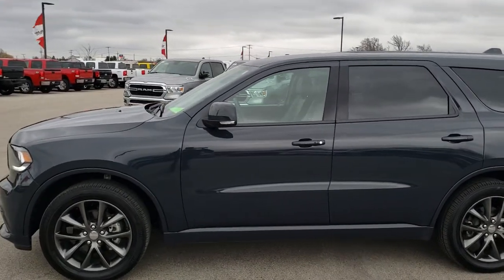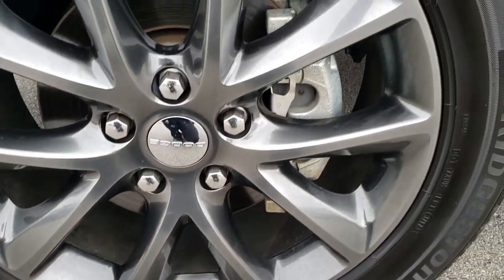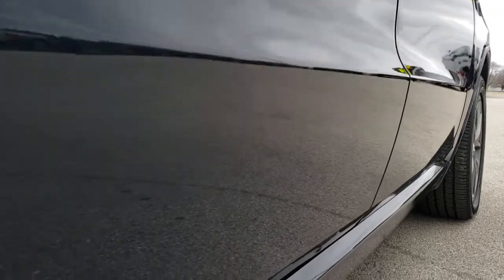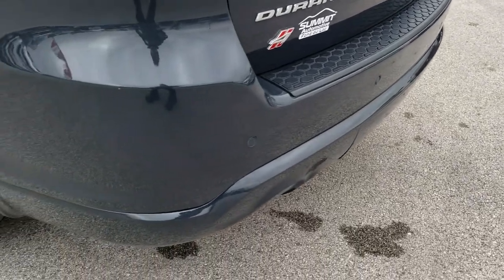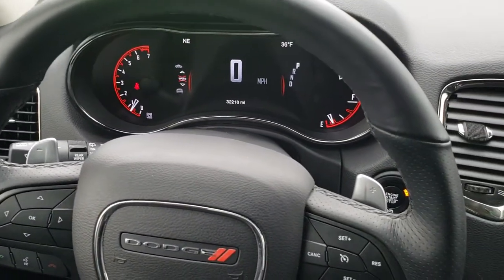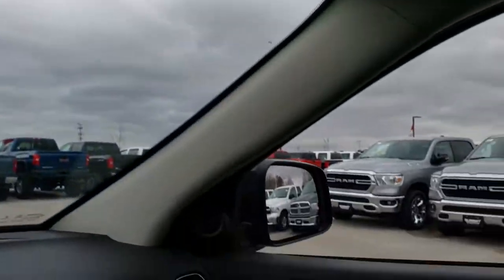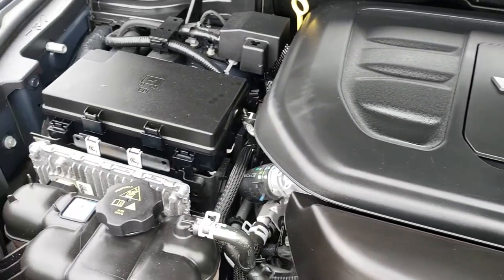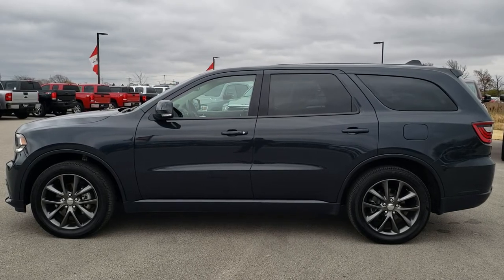2018 DODGE DURANGO BRUISER GRAY GT AWD WALK AROUND REVIEW 20 INCH RIMS SOLD! 9804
This 2018 DODGE DURANGO GT AWD IN BRUISER GRAY is the vehicle we did walk around review of today.

2018 DODGE DURANGO GT AWD IN BRUISER GRAY

STOCK: 9804
PRICE: $31,799
MILES: 32,206
MAKE: DODGE
MODEL: DURANGO
VIN: 1C4RDJDG8JC175928
LOCATION: FOND DU LAC OSHKOSH WISCONSIN, 54937 TRUCKS ON 41

1 OWNER! CLEAN TITLE HISTORY! 3.6 Liter DOHC V6 Engine with E85 Capabilities, 290 Horsepower, GT Package, 8 Speed Automatic Transmission, Automatic Transmission Center Console Shifter, All Wheel Drive Four Wheel Drive AWD, Reverse Backup Camera Rearview Camera, Dual Power Heated Seats, Non Smoker, Black Ebony Leather Seats, Suede and Leathers Seats, Bucket Seats, 40/20/40 Split Front Bench Seating, 2nd Row Heated Bench Seating, 3rd Row Seats Two Seater, Seven Passenger 7, Fold Flat Third Row Seats, Heated Power Mirrors with Built-in Directional Signals, Electronic Stability Control Traction Control ESC, Bridgestone Ecopia H/L 422 265/50 R20 Tires, 20 Inch Rims Premium Wheels, Painted Alloy Rims Premium Wheels, Four Wheel Disc Brakes, Fog Lights, LED Running Lights, LED Tail Lamps, Projector Lamp Headlights, Reverse Sensors, Easy Fuel Capless Fuel Fill, Chrome Tipped Exhaust, AM / FM Radio Tuner, Sirius/XM Satellite Radio Capabilities Sirius / XM, 7 Inch Touch Screen Radio, 7-Inch Multi-View Display, U Connect Hands Free Bluetooth Hands-Free Phone System Blue Tooth, Android Auto Compatible, Apple Car Play Compatible, Auxiliary MP3 Jack Portable Audio Connection, USB Jack Portable Audio Connection, Enter-N-Go System Keyless Entry System, Keyless Entry with Factory Remote Start, Push Button Start, Power Raise and Close Rear Gate, Rear Window Defroster, Adjustable Height Seatbelts, Driver and Passenger Front Air Bags, L.A.T.C.H. Child Safety System, Side Curtain Air Bags SRS Safety Restraint System, 2nd Row Power Windows, Heated Steering Wheel Multi-Function Steering Wheel Controls, Homelink System with Three Programmable Buttons for Garage Doors, Lighting Systems & Security Systems, Compass, Outside Temperature Display and Mileage Display, Dual Multi-Zone Climate Control , Fold Down Rear Seats, Rear Air Controls, Factory Floormats, Carbon Fiber Dash And Door Trim, Air Conditioning AC, Cruise Control, Power Locks, Power Windows, Automatic Headlights Autolamp, Tilt/Telescope Steering Wheel, 115V / 150W Auxiliary Power Outlet, 3 Year / 36,000 Mile Remaining Factory Bumper to Bumper Warranty, Whichever comes first, 5 Year / 60,000 Mile Remaining Powertrain Factory Warranty, Whichever comes first, Bruiser Gray Anvil, One Owner! Clean Autocheck! Very very clean inside and out! This is one of the sharpest 2018 Dodge Durangos you will find anywhere! WOW! Make your move before this super clean 4wd is gone!

STOCK: 9804
PRICE: $31,799
MILES: 32,206
MAKE: DODGE
MODEL: DURANGO
VIN: 1C4RDJDG8JC175928